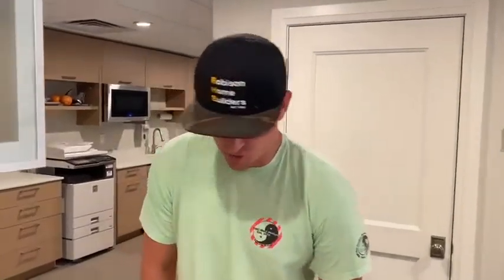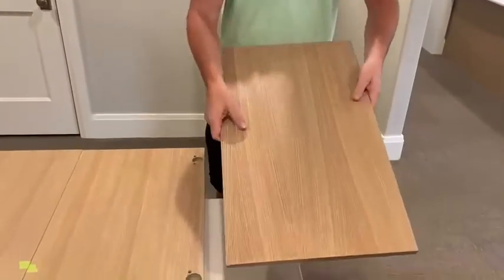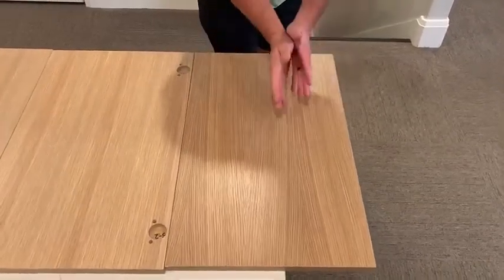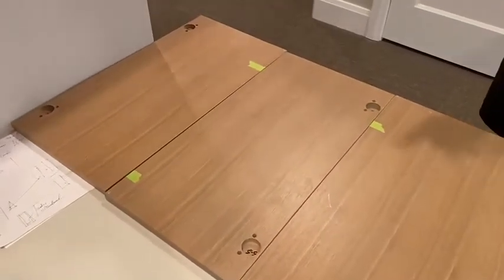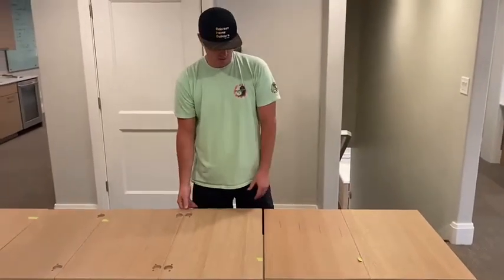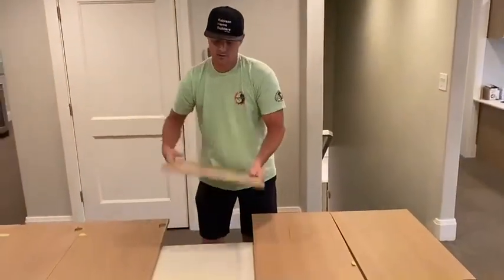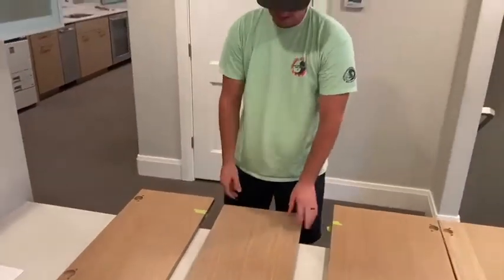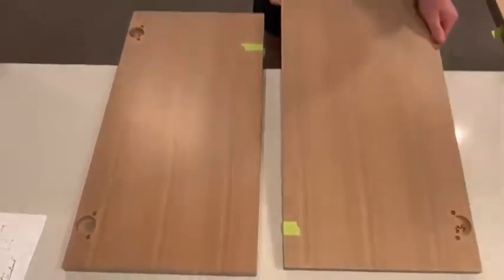White Oak material selection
What blemishes to look out for in White Oak